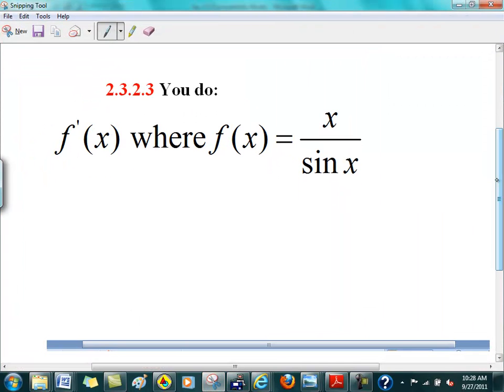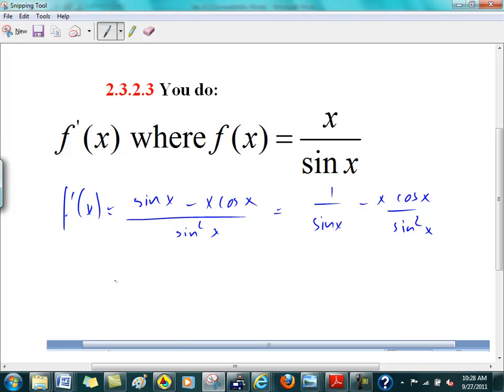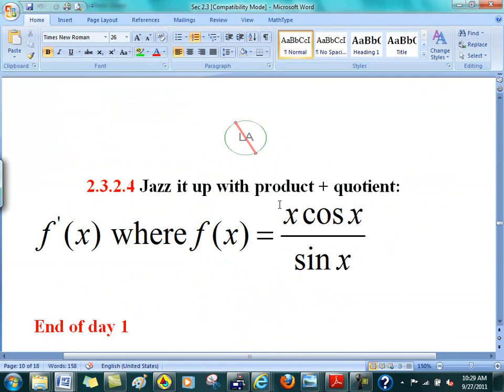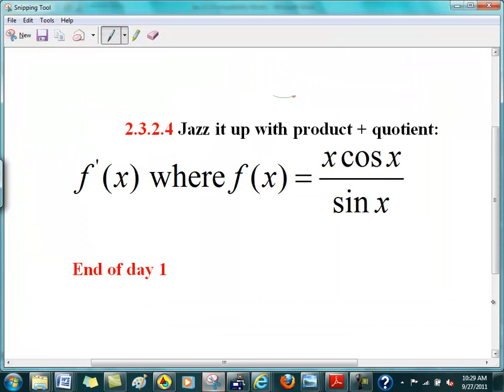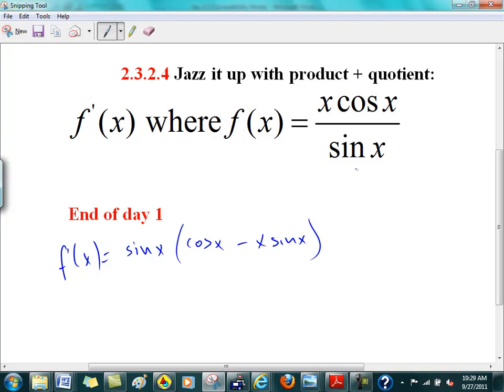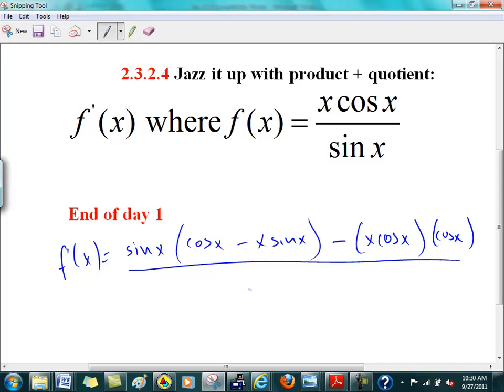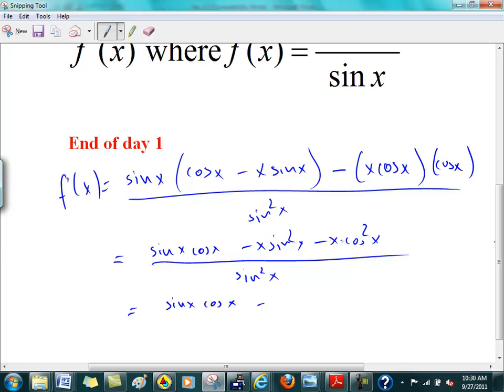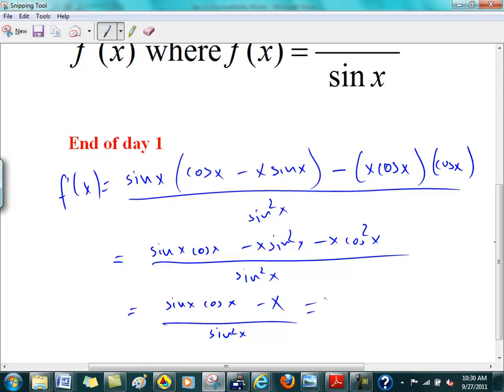2.3 day 1.3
product + quotient rules